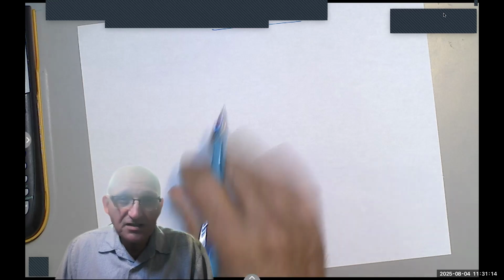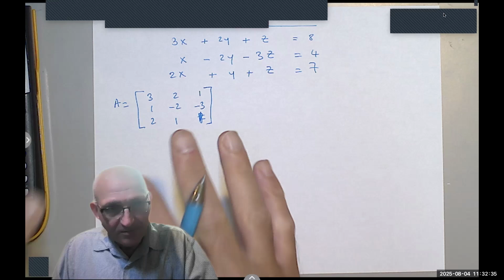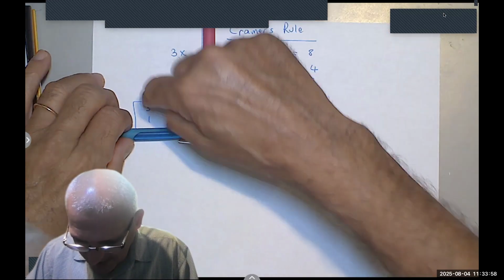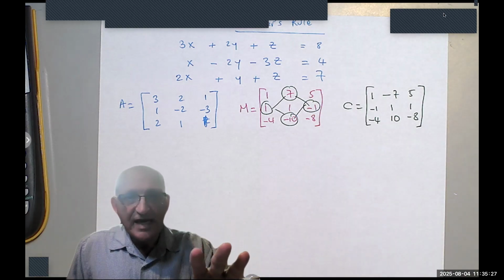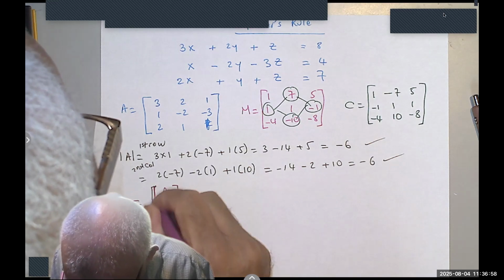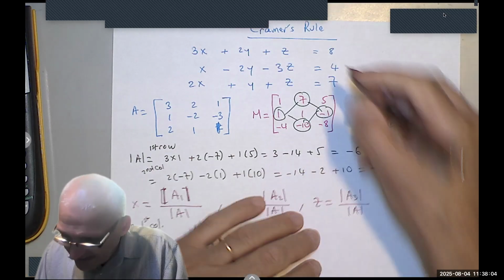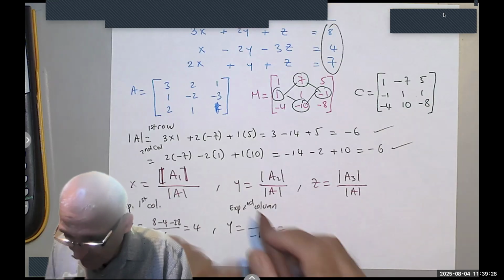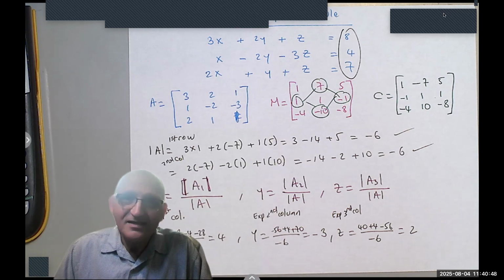Cramer’s Rule Made Easy | Solve 3x3 Linear Systems Using Determinants Only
Welcome back to Math Made Easy!

In this session, we introduce Cramer’s Rule—a simple and powerful method for solving a system of linear equations using only determinants. No matrix inverses, no row operations—just clean, straightforward math!

🧠 In This Lesson, You’ll Learn:

What Cramer’s Rule is and when to use it

How to compute the determinant of a 3x3 matrix

How to construct matrices A₁, A₂, and A₃ by column replacement

How to efficiently calculate x, y, and z using determinant ratios

When a system has no unique solution

✍️ Example Covered:
We solve a 3x3 system step-by-step and show exactly how each determinant leads to the final solution.

📚 Ideal for students learning Linear Algebra, Precalculus, or preparing for exams like the SAT, ACT, or engineering entrance tests.